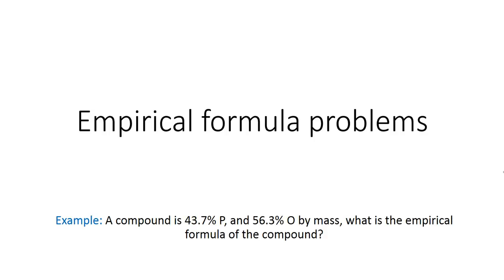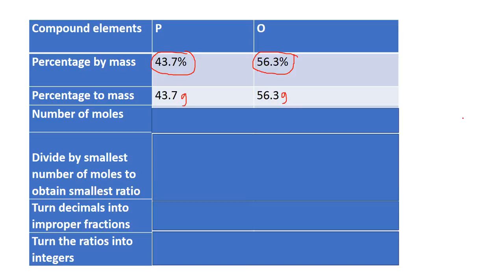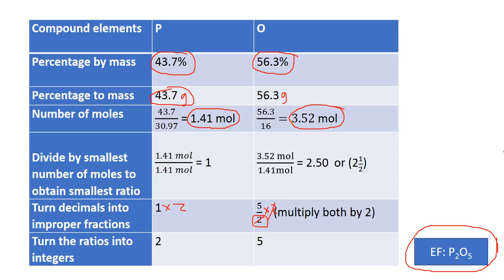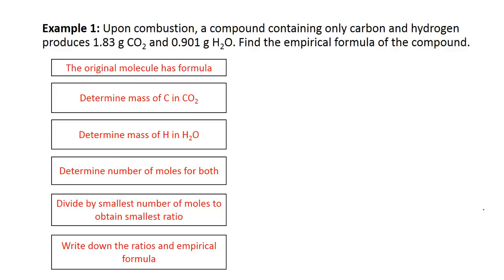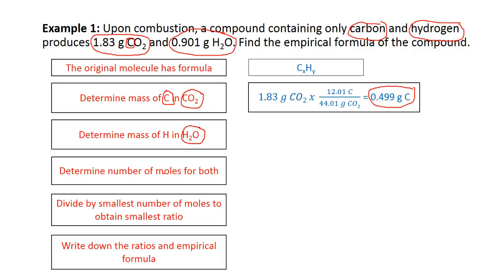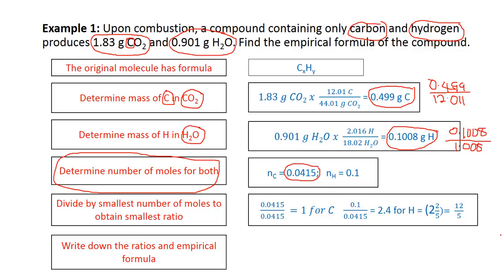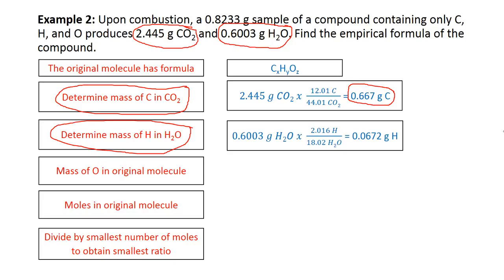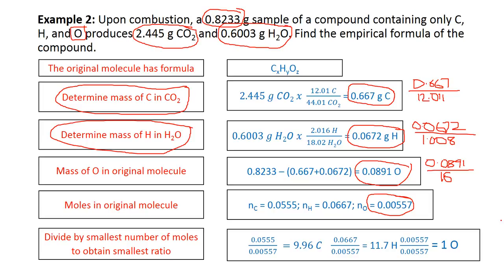Empirical formula LM